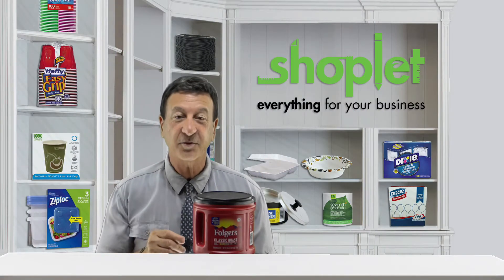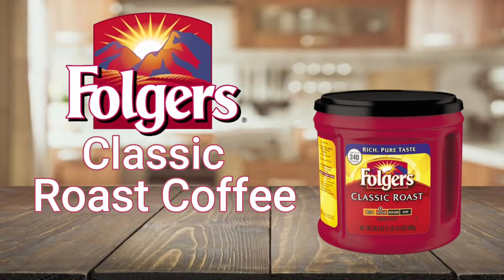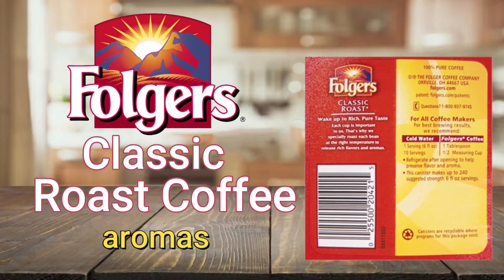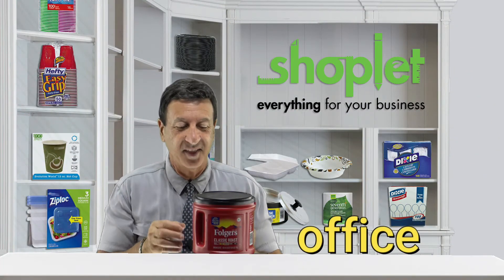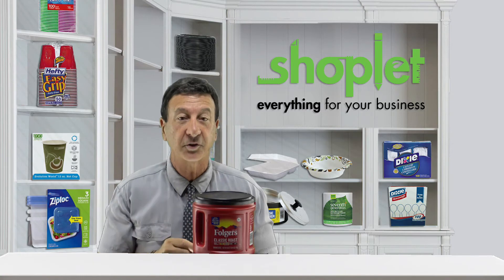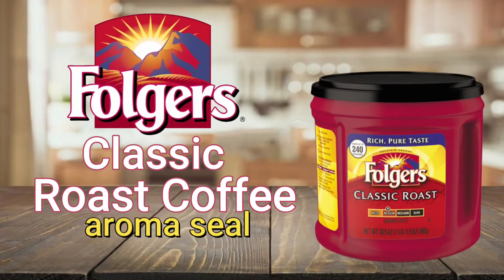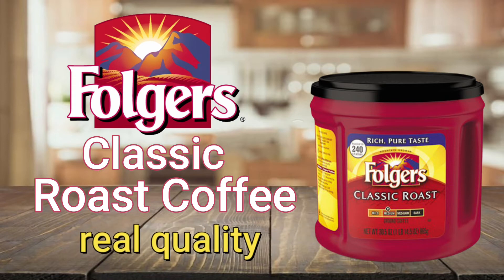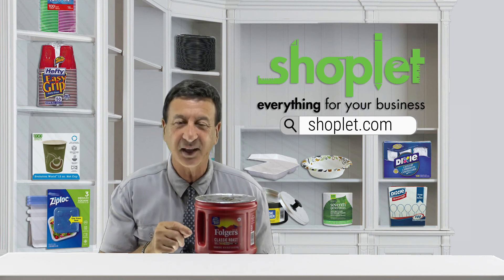Folgers Coffee Classic Roast | 100% mountain grown!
FOL20421EA
Folgers Coffee Classic Roast, Classic Roast, Ground, 30.5 oz Canister

Wake up to the rejuvenating scent of Folgers Classic Roast Coffee. Folgers is 100% mountain grown and specially roasted to release rich flavors and aromas.This medium blend classic coffee is the perfect pick-me-up for use at home or at the office. The ground coffee is conveniently packaged in a canister which is optimal for delivering the very best flavor profile and strength with home brewers. The aroma seal lid locks in freshness to maintain consistent flavor. Count on real quality with every cup, every time.

Buy & Save on Folgers Classic Roast Coffee at shoplet.com!